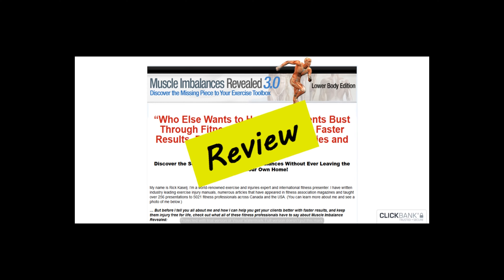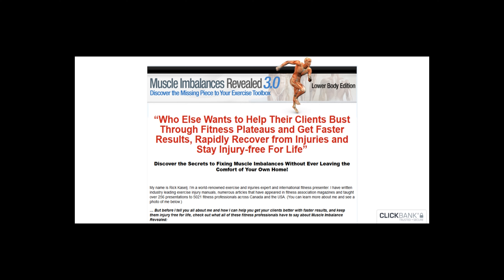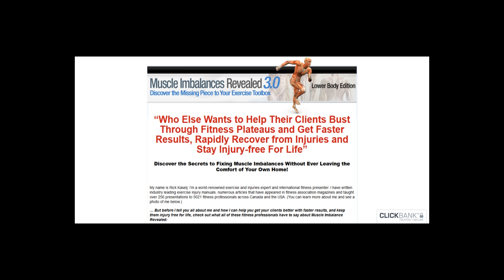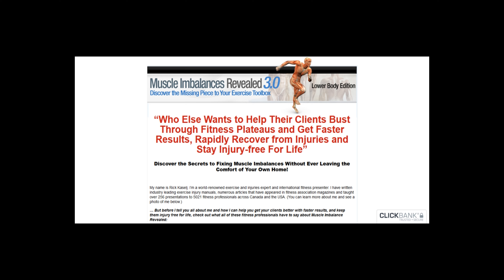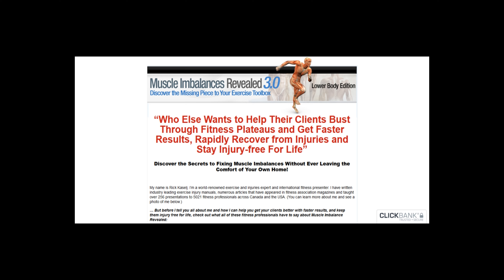Muscle Imbalances Revealed Review (Muscleimbalancesrevealed.com)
Read reviews from users who have bought Muscle Imbalances Revealed

Muscle imbalances revealed review, that's what we are going to cover in this video.

Hi everyone, my name is Jay, and today I will be reviewing a clickbank product. If you are interested in this product, then make sure you watch this video till the end. Please note that I will be letting my AI do the talking today.

intro song..

Hi, so, honestly, I've not bought muscle imbalances revealed, so I cannot review it the usual way, but in this video, I'm going to be sharing with you some key information about this product that is available.

First, the domain of Muscle imbalances revealed dot com was registered on 10th, may, 2010, so this site have been live for about 9 years already.

Secondly, Muscle imbalances revealed website gets about 2000 unique visitors a month. Most of their visitors comes from direct to their homepage. And most of the visitors are from the United States.

Muscle imbalances revealed is listed in the Clickbank marketplace.

This product is backed by 60 days money back guarantee. If you are unhappy with the product, you can get a refund.

Now, I leave the real and honest reviews to the real users who have bought muscle imbalances revealed, please go to my website, the c b reviews dot com slash muscle imbalances revealed review, or just click the link in the description below. Please go and post a review on my website so other users are benefited from your review.

Thanks alot for watching this video on Muscle imbalances revealed review. I hope you found this video useful.